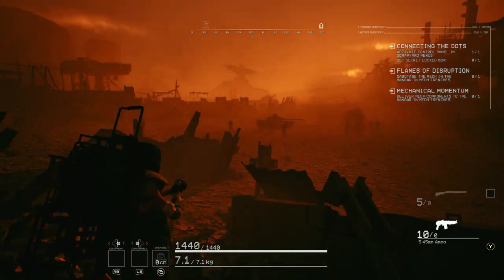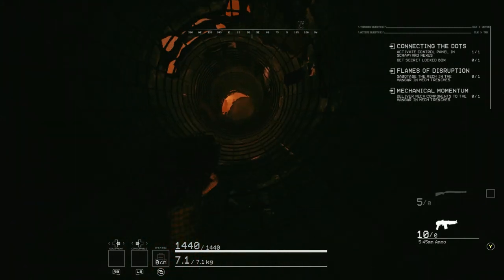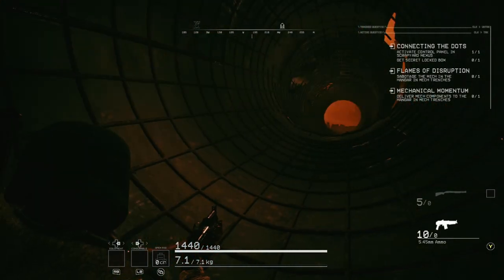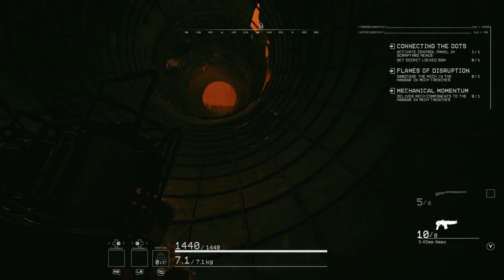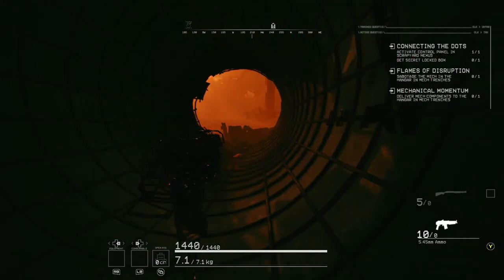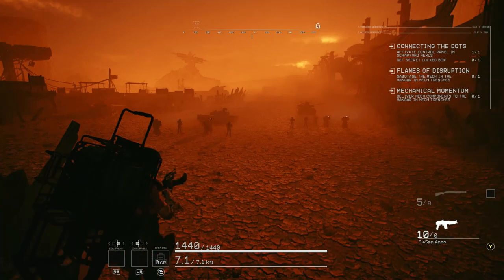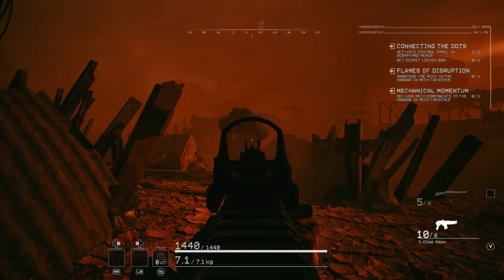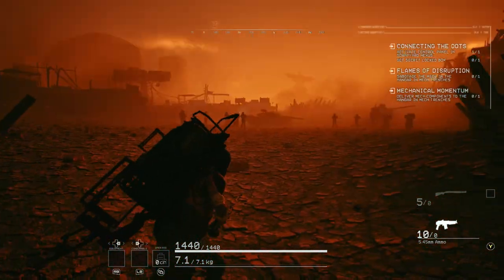How To Force Reload Most Enemy Units On Scorched Enclave - The Forever Winter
Is this a glitch? A feature? An oversight? Dunno.